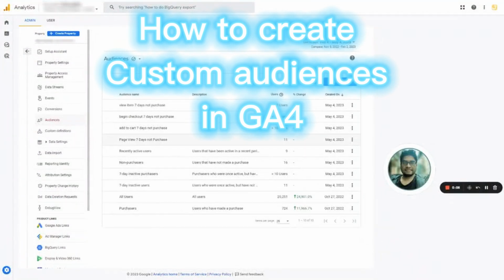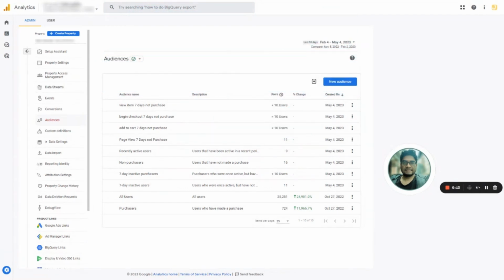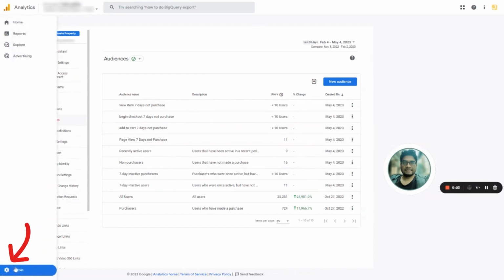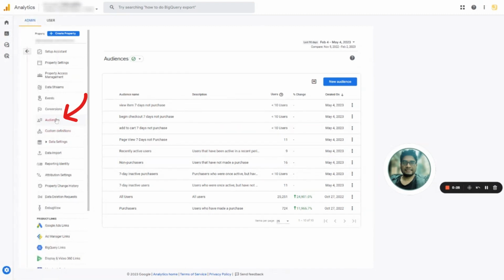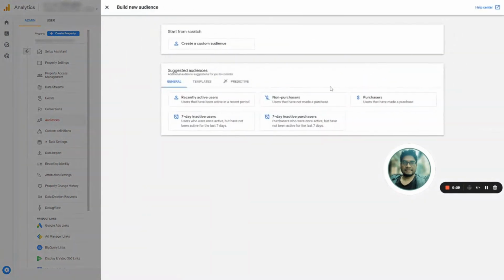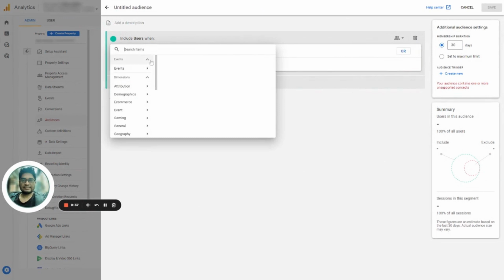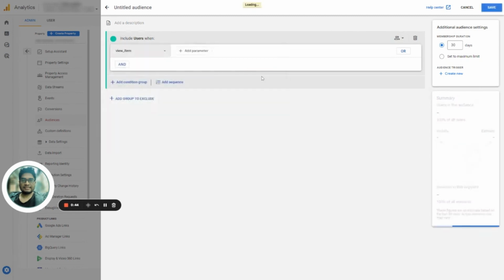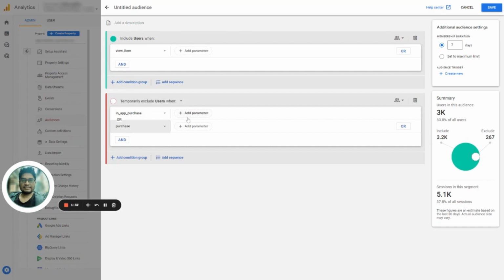Boost Your Marketing Strategy with GA4 Custom Audiences: Step-by-Step Tutorial for Targeted Campaign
Google Analytics 4 Audiences || how to create them and where to use them)

If you want to take your marketing strategy to the next level, creating custom audiences in GA4 is a must-know skill! This comprehensive tutorial will guide you through the process, step-by-step, so you can build laser-focused campaigns that reach the right people. With GA4's advanced audience building capabilities, you can target specific segments based on their behaviors, interests, and more. This means more efficient ad spend, better engagement, and higher conversion rates. Whether you're a marketer, business owner, or simply looking to expand your digital skill set, this tutorial is perfect for anyone looking to supercharge their marketing strategy with GA4 custom audiences.